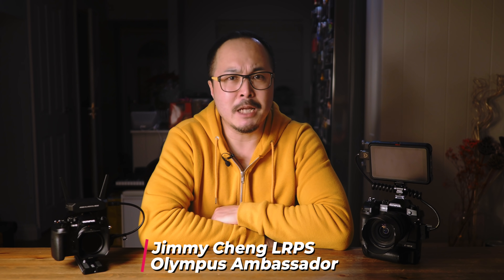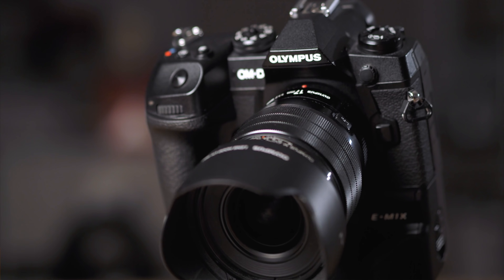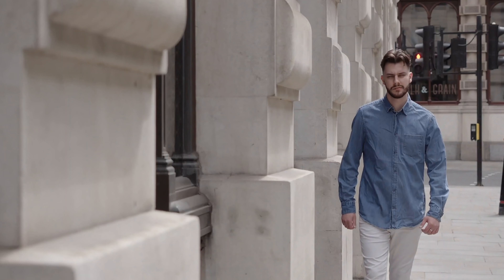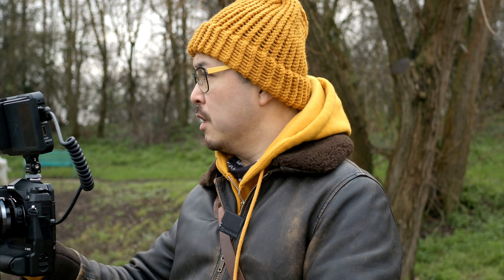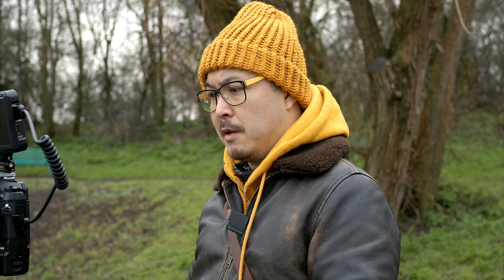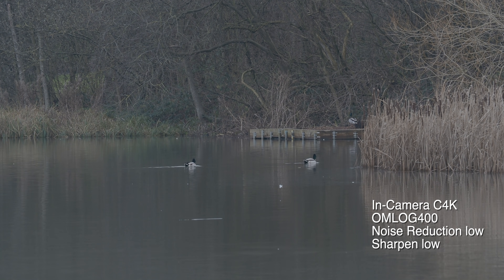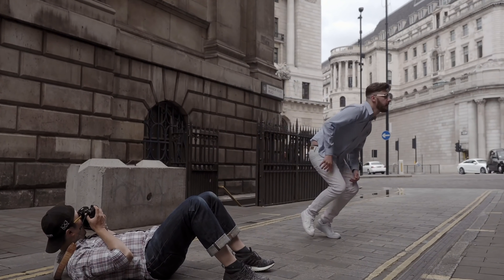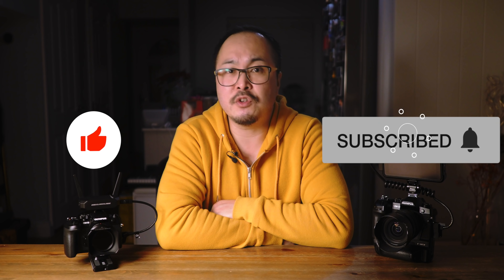Olympus OM-D E-M1X Firmware 2.0 In depth Review - RED35 Long Term Review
Can you believe it? It's been two years since I have my Olympus OM-D E-M1X. For the past two years, it's been through some of the most extreme diverse use from me, from a 100% photographic machine to a daily video camera. So after 100k clicks and many hundreds of hours of videos later, what do I think of this beast of beast or the flagship of flagship camera from my beloved Olympus? And did the latest firmware 2.0  make it even better? Watch to find out. Oh, buckle up, it's a long review, grab some coffee and popcorn too!

0:00 - Video Start
0:48 - Intro
1:17 - A bit of history of EM1X
3:11 - Build Quality
4:31 - Image Quality
5:47- Auto Focus
7:07 - Firmware 2.0 Bird Focus
12:55 - Camera Handling
14:30 - Pro Video (ProRes RAW)
21:07 - Pro Reliability
22:20 - Final Thoughts
25:06 - Outtro